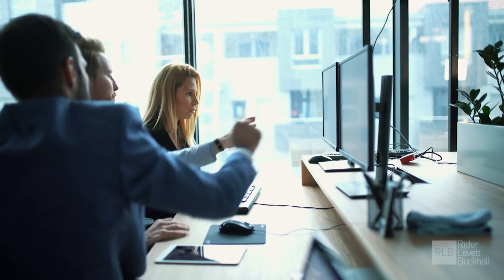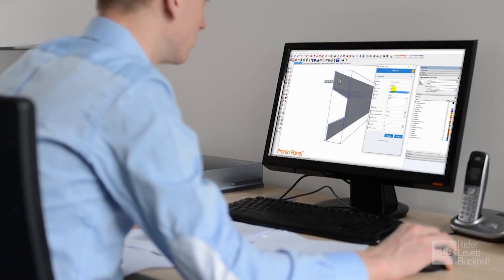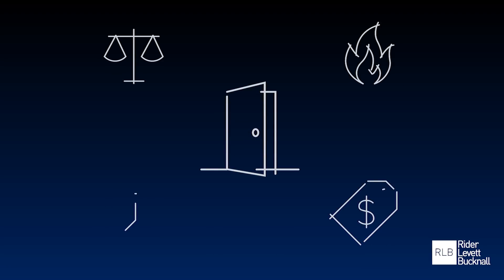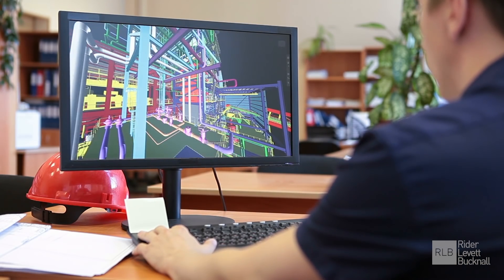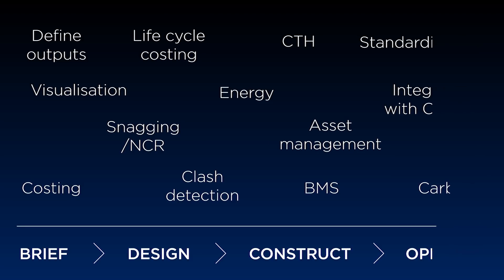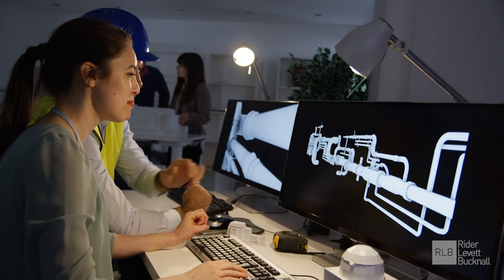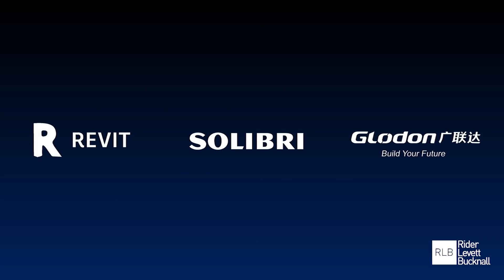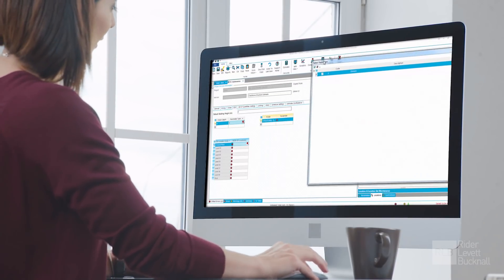RLB BIM Video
RLB BIM Guidance Protocol is an essential guide for clients and designers. The guide outlines tasks and processes to be undertaken, allowing RLB to extract the quantities efficiently from the BIM file.